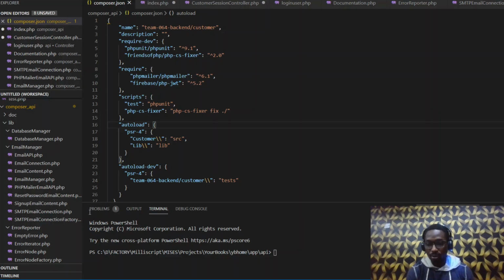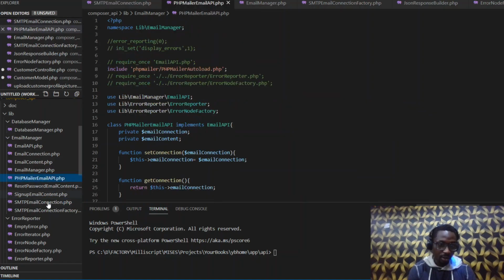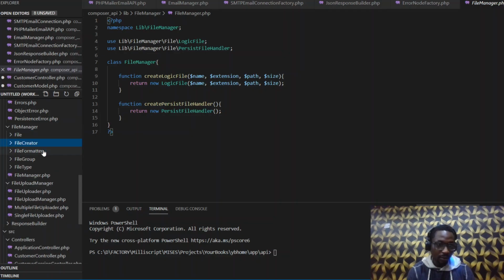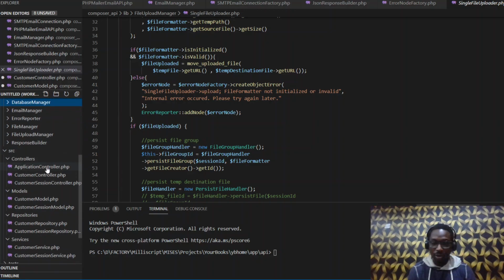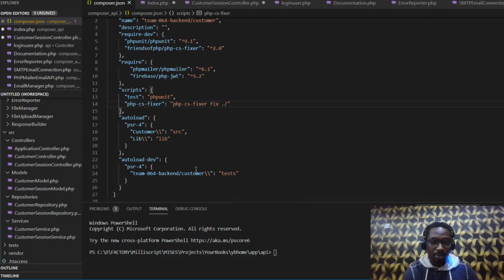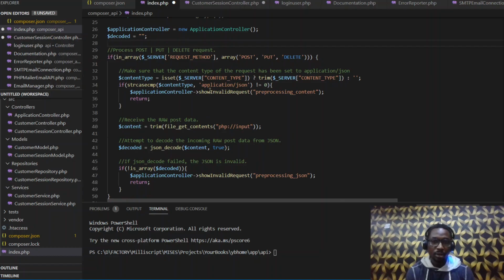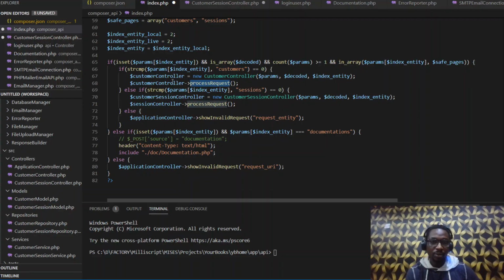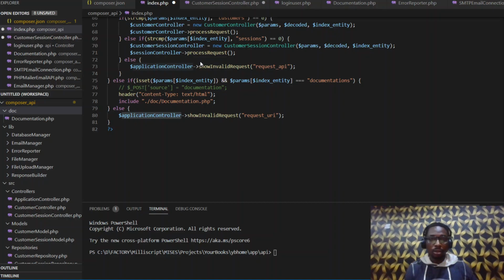Nigerian Software Engineer Considers Vlogging